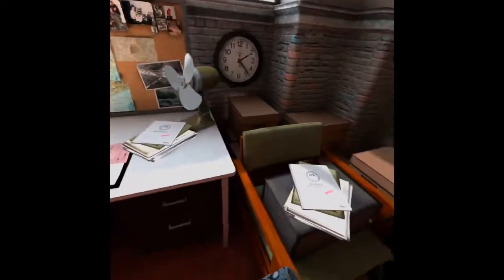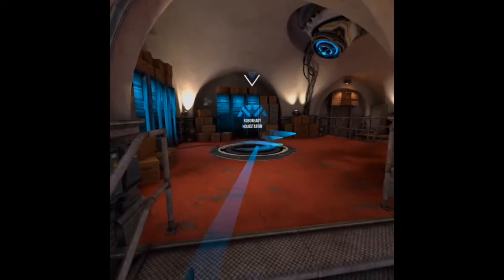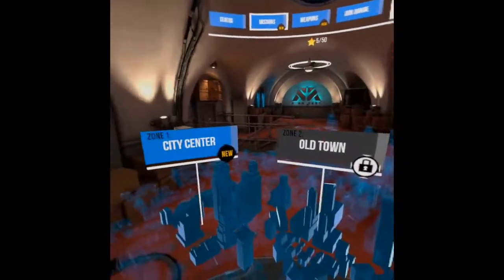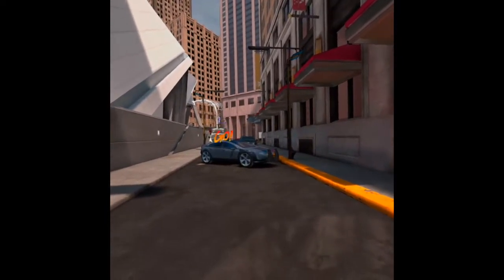Time to Recall Some Robots